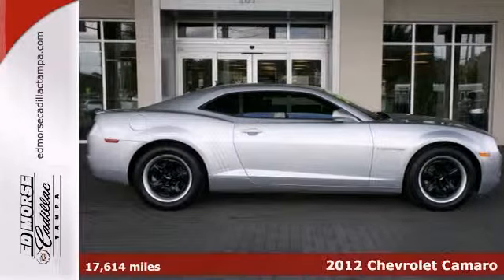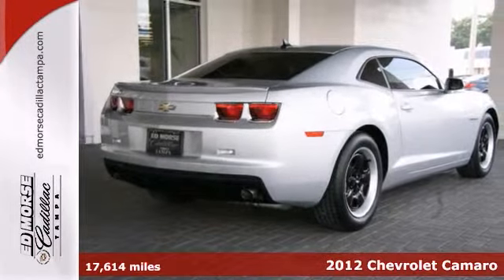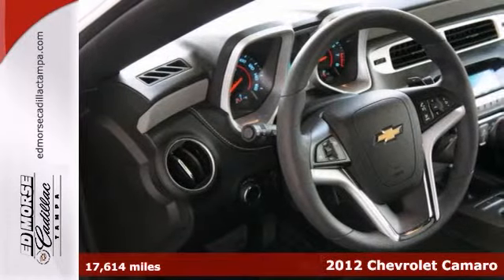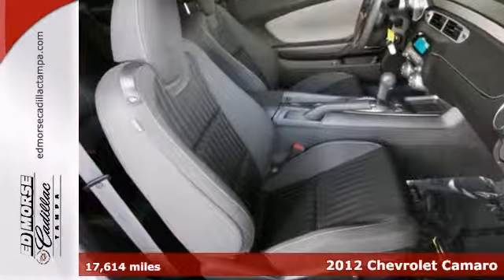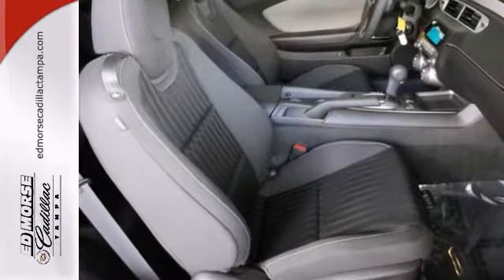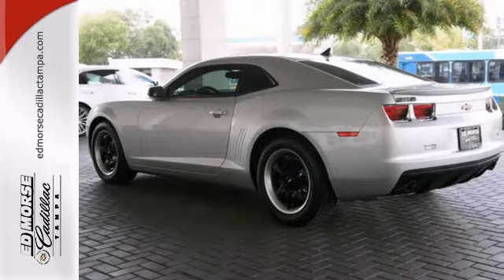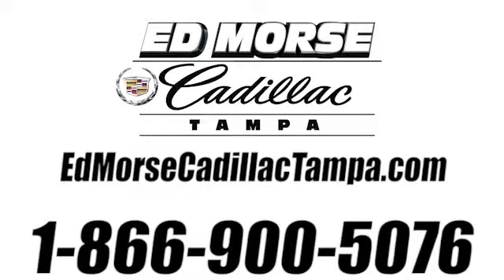2012 Chevrolet Camaro Tampa FL St. Petersburg, FL 162202B - SOLD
Year: 2012
Make: Chevrolet
Model: Camaro
Trim: LS
Engine: 3.6l 6 Cyl. Direct Injection
Transmission: RWD Automatic
Color: Silver
Interior: Black
Mileage: 17614
Stock #: 162202B
This silver 2012 Chevrolet Camaro LS might be just the coupe for you. We're offering a great deal on this one at $21,980. With a safety rating of 5 out of 5 stars, everyone can feel safe. Relax on the road with safety features like anti-lock brakes and OnStar Communication System. Experience the convenience of keyless entry. According to a review from New Car Test Drive, We found the handling balance of the Camaro SS excellent.

Address:
101 East Fletcher Avenue